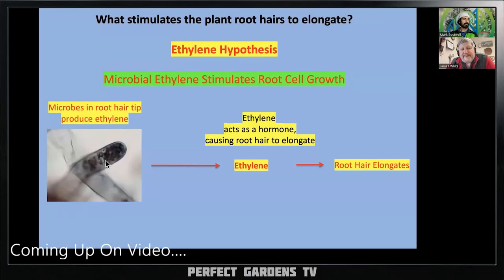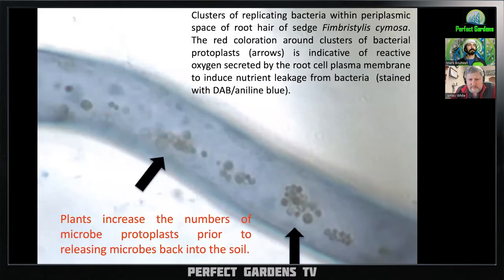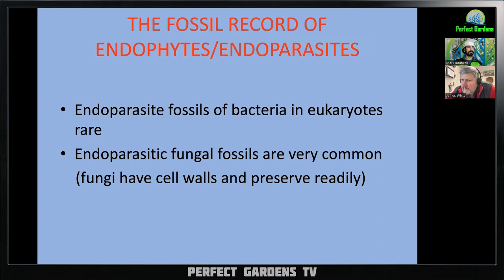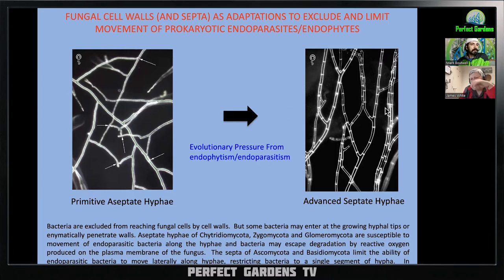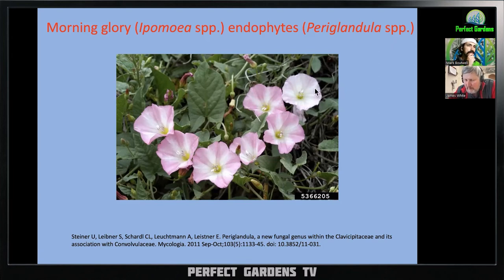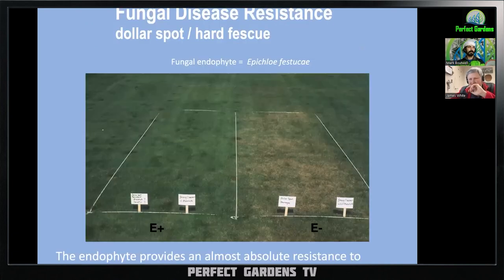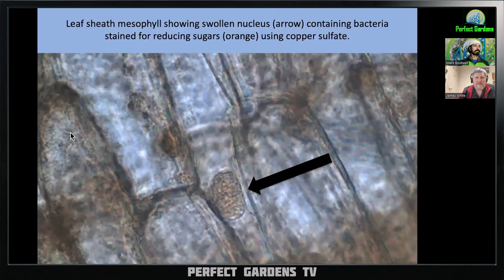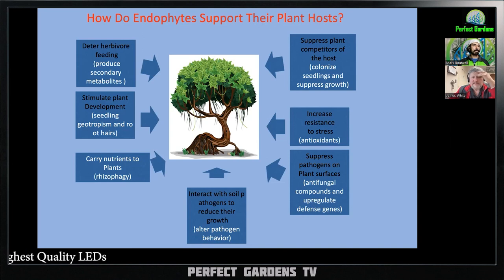Endophytes: The Amazing Microorganisms That Live Inside Plants - James White